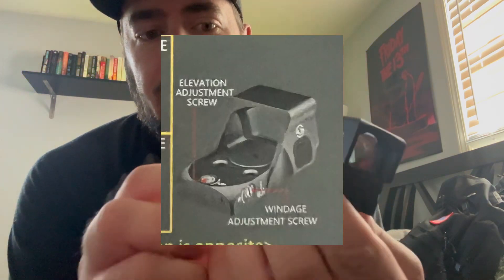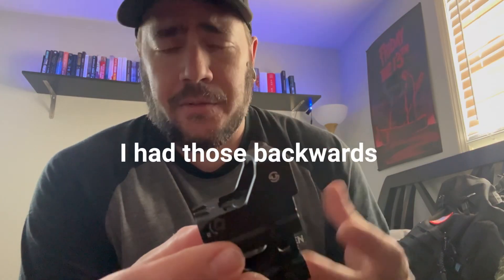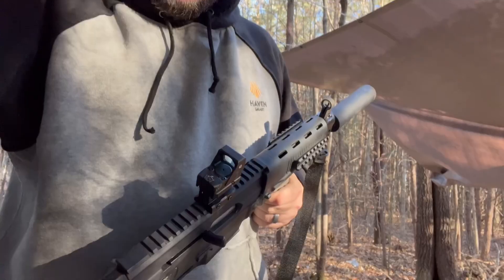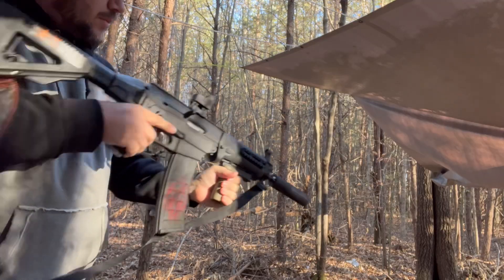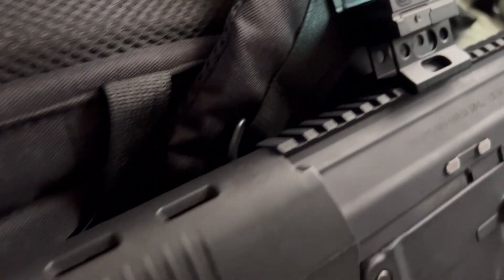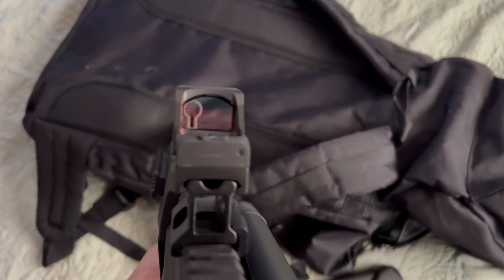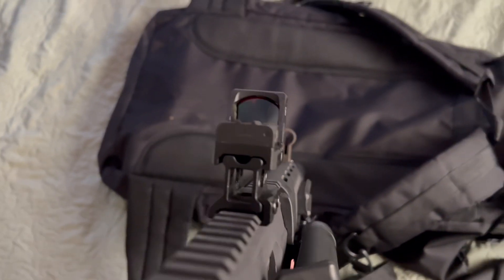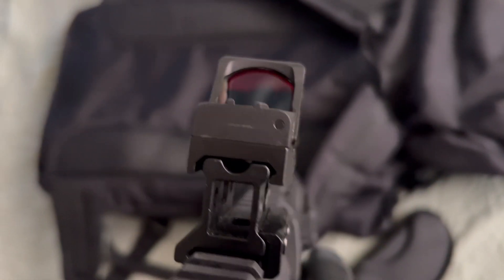Zulisy Oak red dot- a great Christmas gift?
Great red dot for a great price! If you want to get yours through Amazon